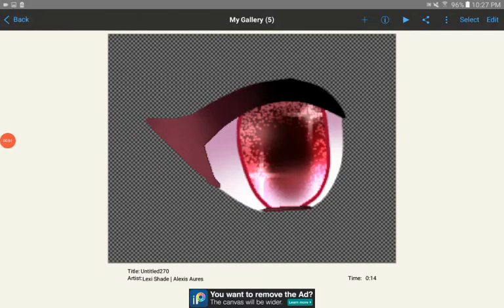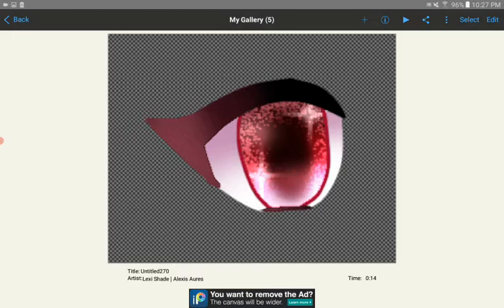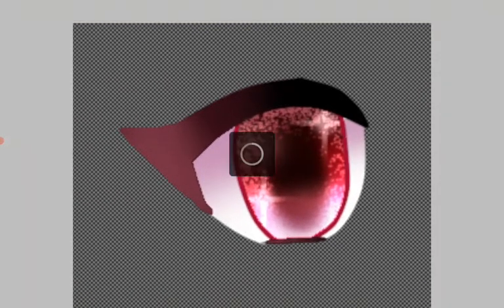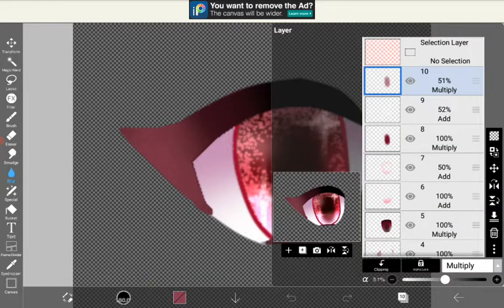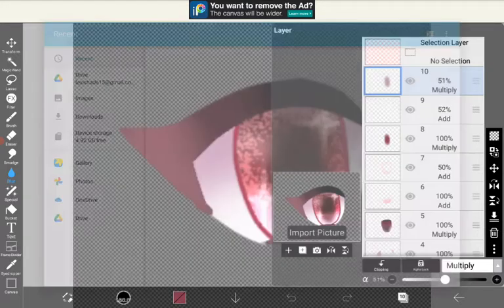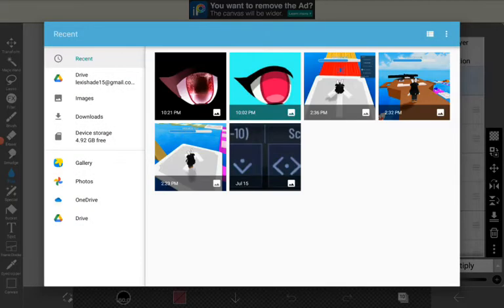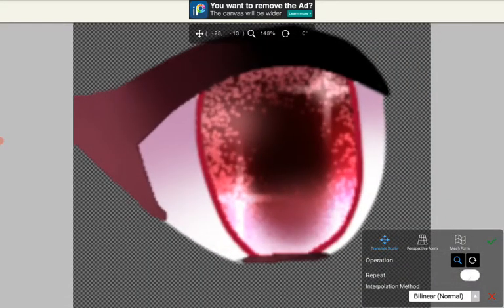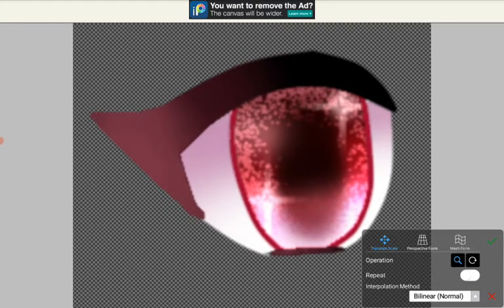(claps) Care to explain this one, ibis inc?